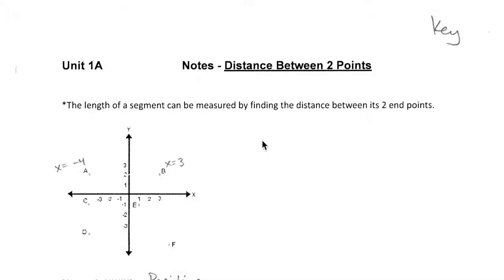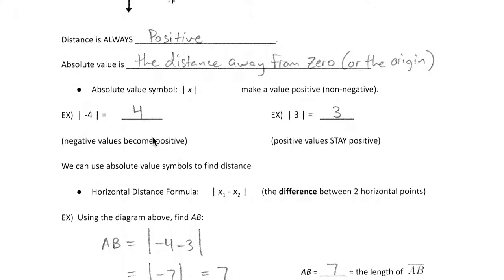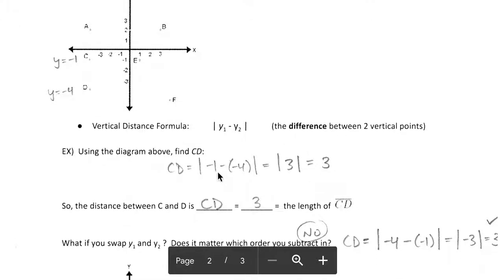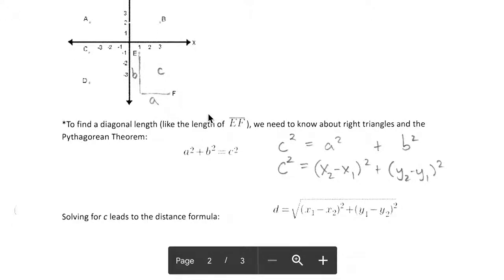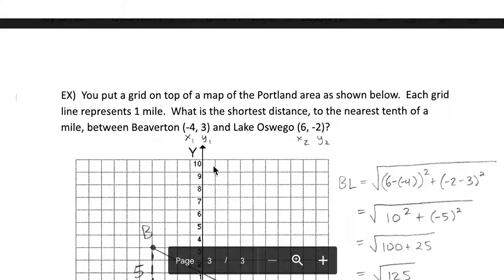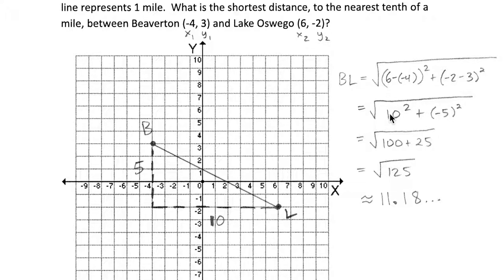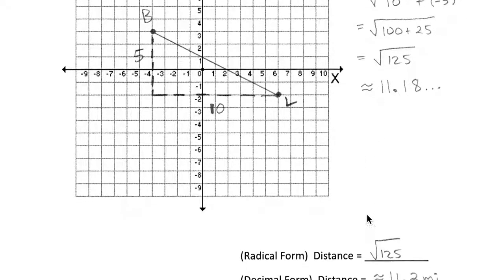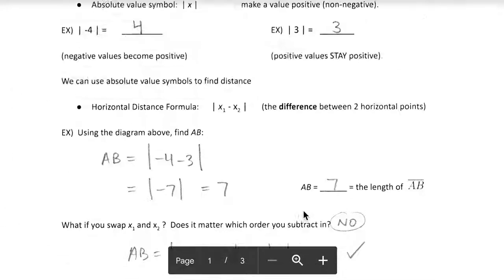Distance Between 2 Points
Find the distance between 2 points (horizontal, vertical, or diagonal)